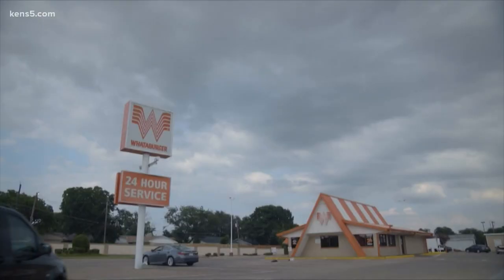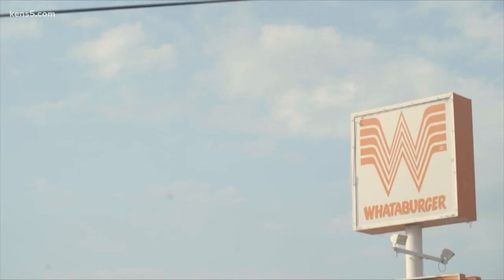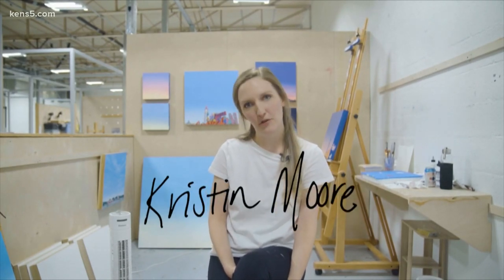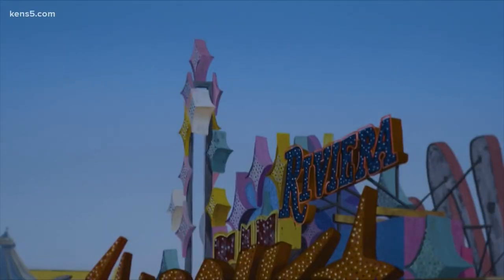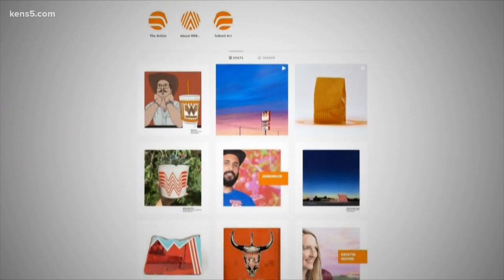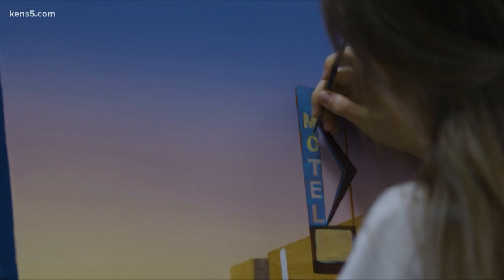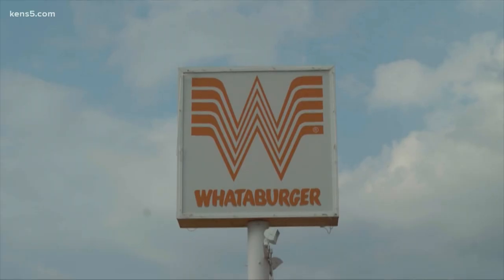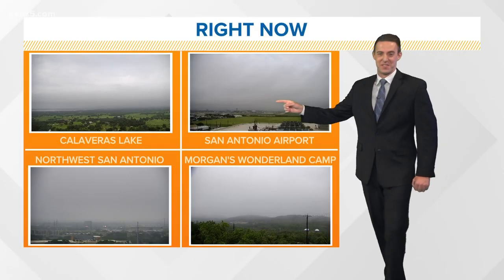Whatataburger launches its own museum of art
The Whataburger Museum of Art is an Instagram page featuring artwork created by fans of the quintessential Texas brand.